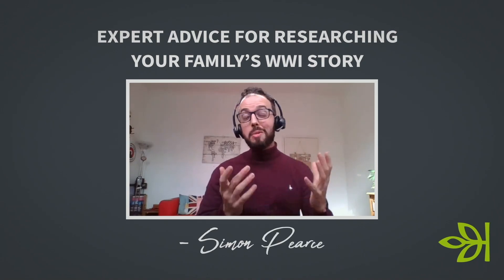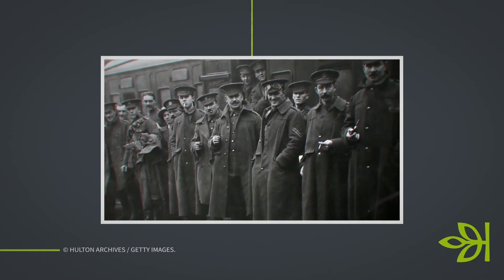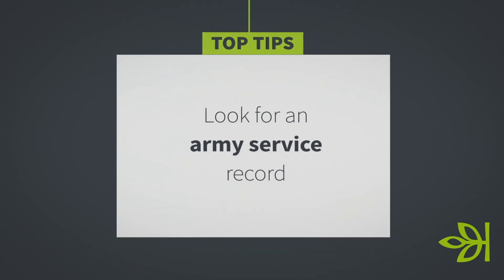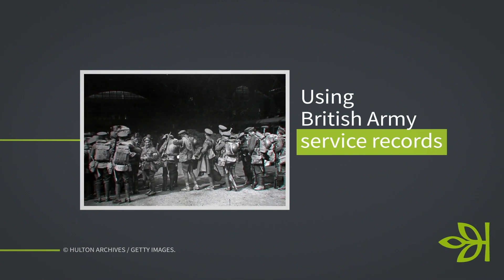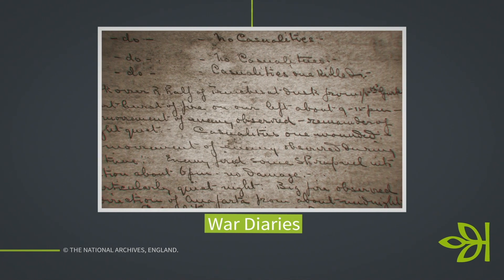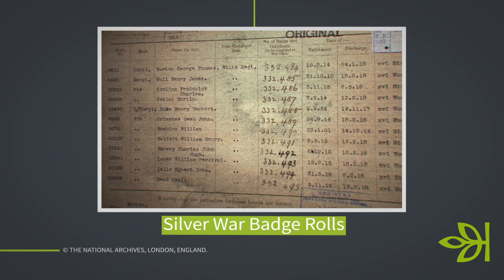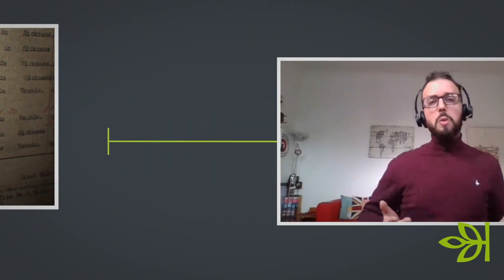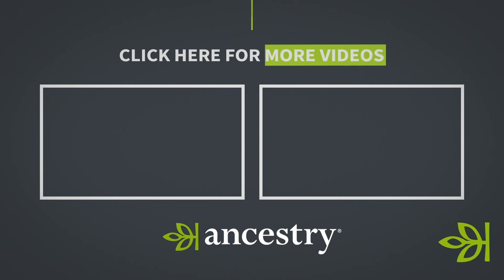How to Research Your Family's WWI Story w. Simon Pearce | Ancestry UK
Learn how to research your family's WWI story with these tips from Ancestry expert, Simon Pearce.